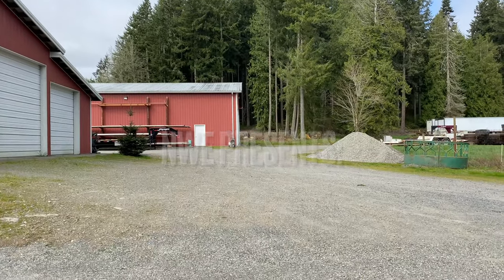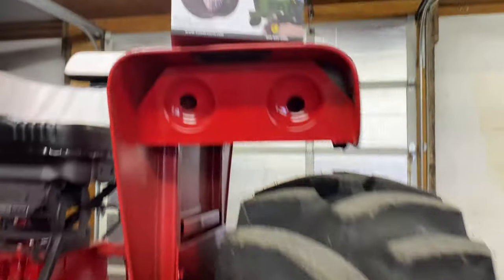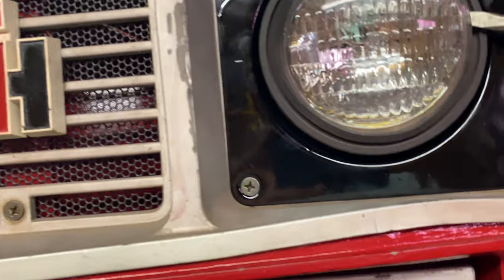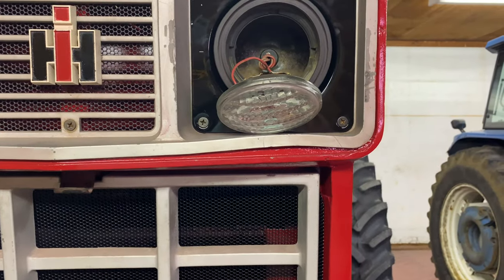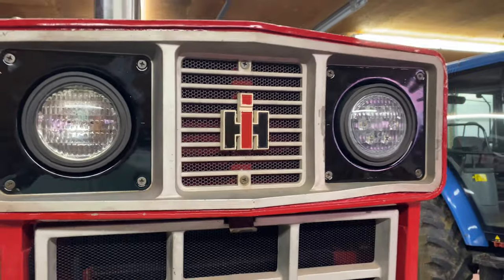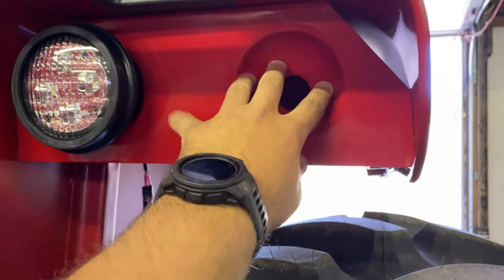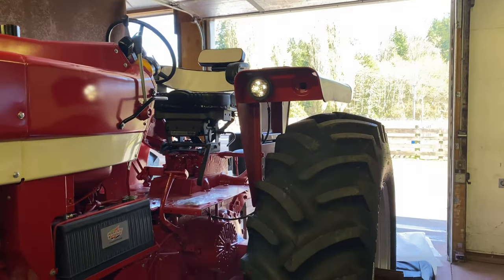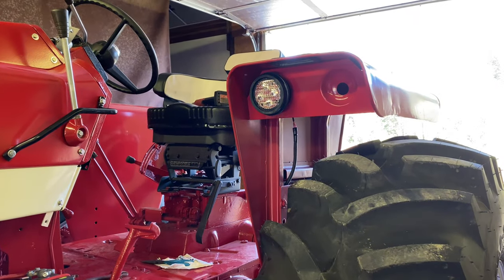Are LED HEADLIGHTS Worth it for YOUR Tractor?! | (Plus a NEW PROJECT announcement!)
Should you go buy brand new LED replacement headlights for your tractor?

In this video, we take a look at the old halogen headlight's performance and compare it to a brand new set of Hy-Capacity and Tiger Lights LED headlights and fender lights to see how much better they really are.